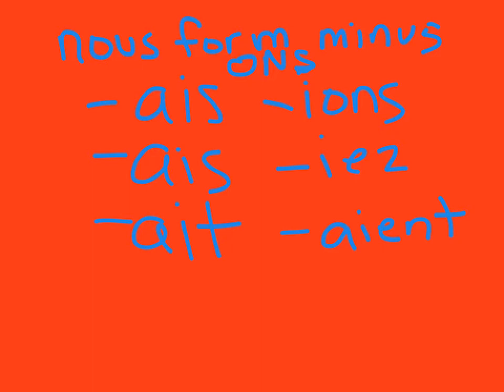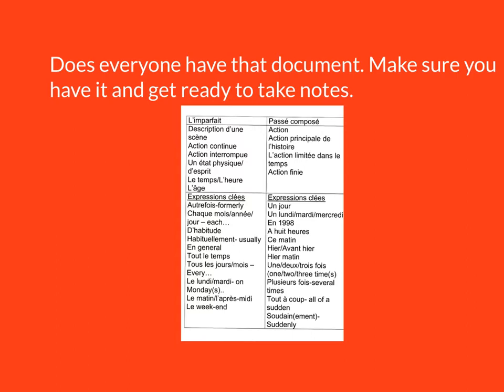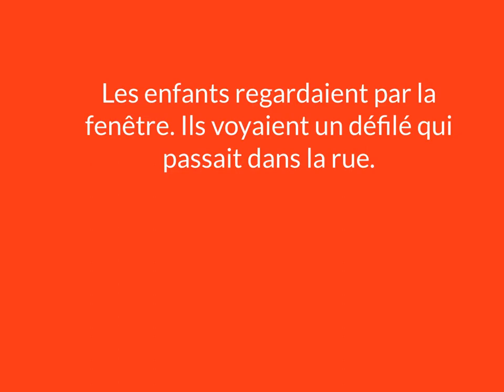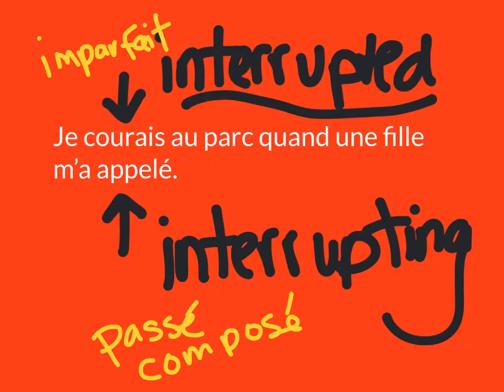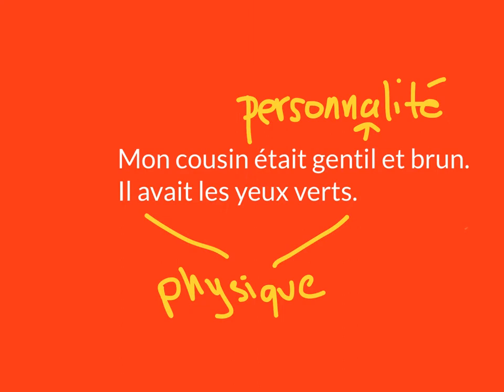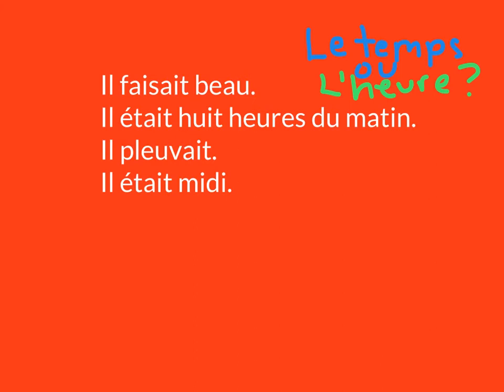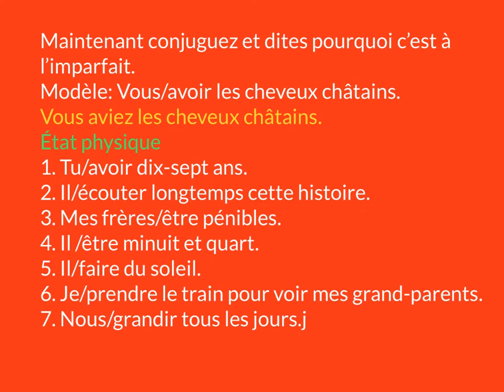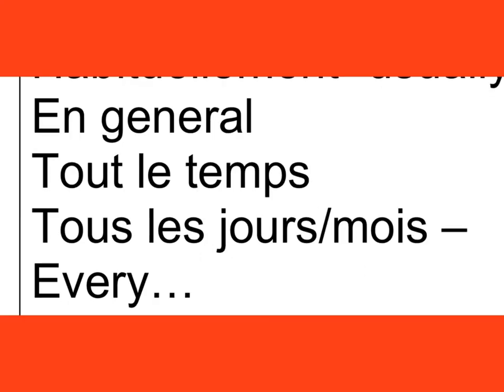French 2 vidéo Part 1 Passé composé et l'imparfait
French 2 video: Part 1 in understanding when to use the pc or the imperfect. This focuses on the imparfait.